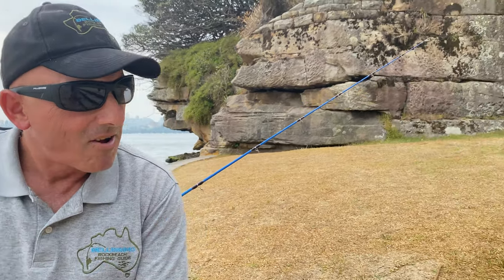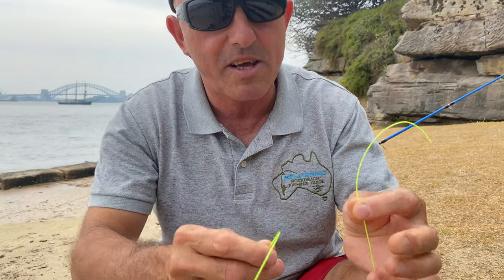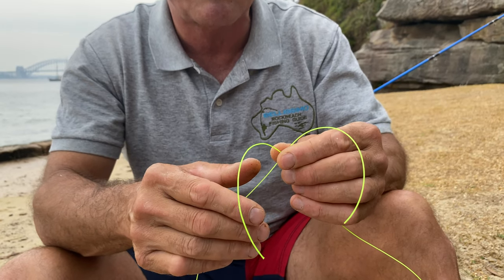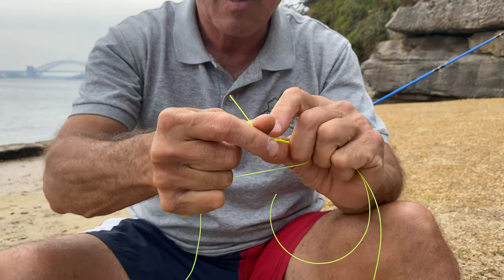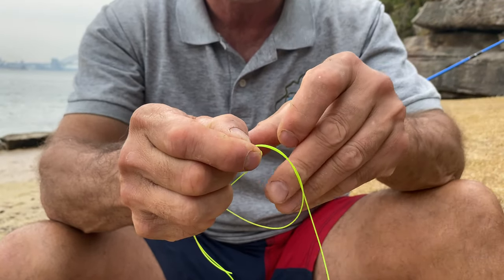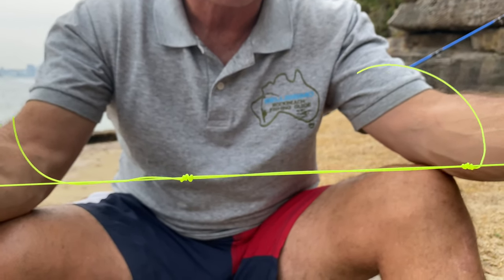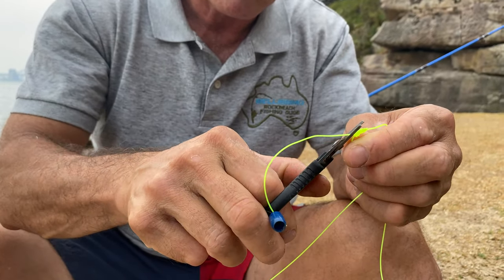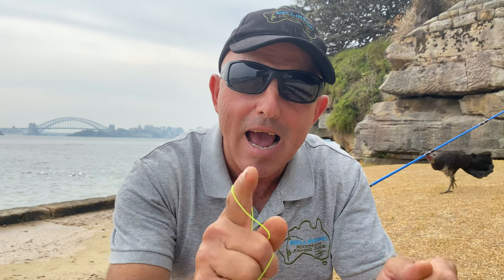Super Easy Double Uni Knot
The Double Uni Knot I show in this video will give you the confidence to tie it easily and relatively quickly only after a few attempts.
As mentioned in the video it is important to note when using mono to mono or fluro to mono, even braid to heavy mono  line classes exceeding more than 24kg (50lb),. The reason being is that the knot becomes too bulky with heavier mono or fluro carbon lines. If the leader is short, well that will not be a problem. But with the long wind on leaders which are wound through the guides the heavier line classes exceeding 24kg could give you casting problems and damage the knot and may even damage the  insert of the guides.
Otherwise a great ,quick strong knot to tie with the lighter line classes.